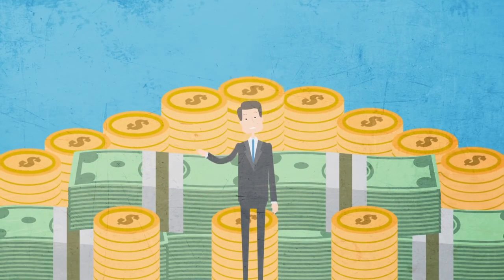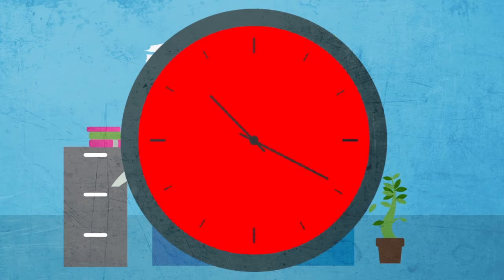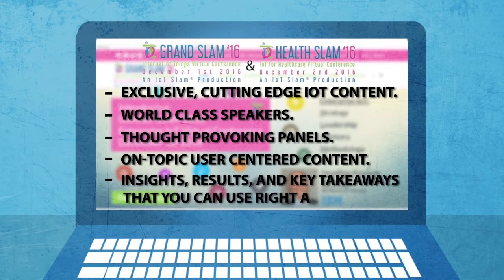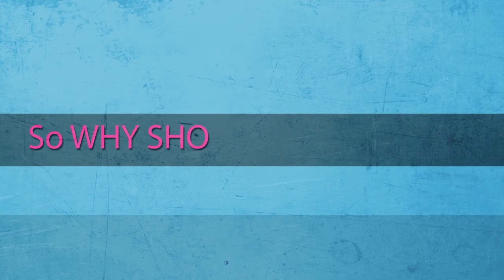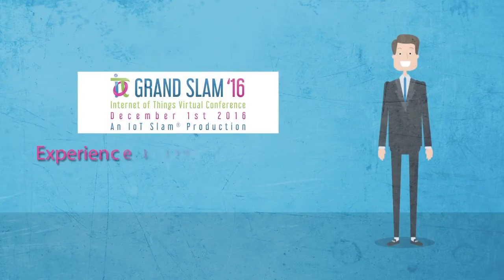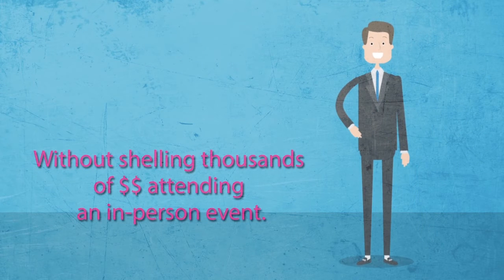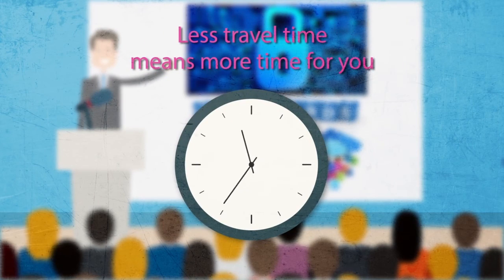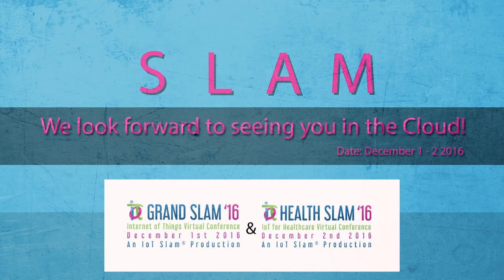Grand Slam & Health Slam 2016 Conference Overview High Def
The IoT Grand Slam™ - to be held December 1st 2016 in the “cloud” - builds on the highly acclaimed and successful IoT Slam® 2015 and 2016 events, and will once again deliver exclusive, cutting edge content for CxOs, corporate executives, line of business managers, and IoT practitioners from a horizontal industry perspective.

The inaugural Health Slam™ commences on December 2nd 2016 and is co-organized with Healthcare Executives Network (HExN) - the world’s leading independent community of healthcare professionals, with a reach of over 250,000 members - and focuses specifically on the opportunities and challenges associated with the application of IoT across Healthcare & Life Sciences, to improve the provision of patient care, to advance the finding of new cures for diseases, and ultimately helping to save lives. Both events are presented live on the day via the internet, starting from 9:00am US Eastern Time.

Core themes being covered at Grand Slam (Dec 1) include:
• Standards: rationalization and ratification
• Interoperability and integration
• Security and privacy
• Devices and applications
• Leveraging analytics at the edge
• Platforms and DevOps
• Cognitive and smart implementation

Health Slam explores the application of IoT in Healthcare (Dec 2) across:
• Digital transformation
• Regulatory compliance (HIPAA)
• Security and privacy
• Consumer-driven healthcare
• Remote patient monitoring
• Patient centred analytics
• Device interoperability and data integration